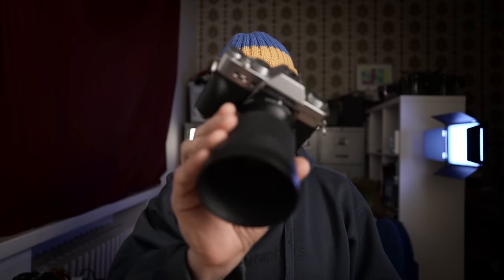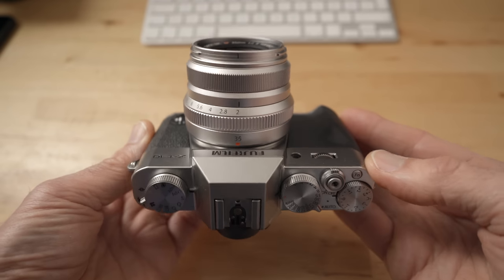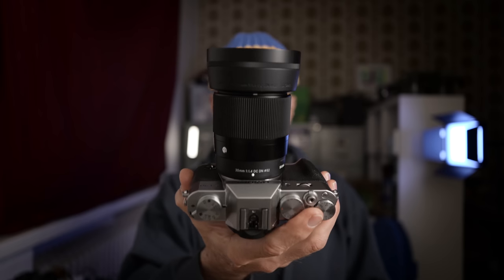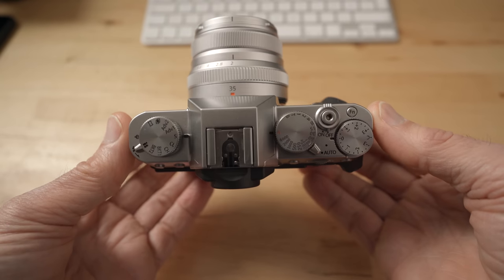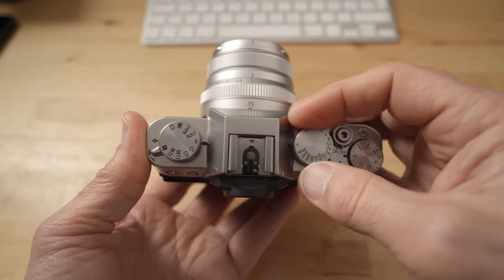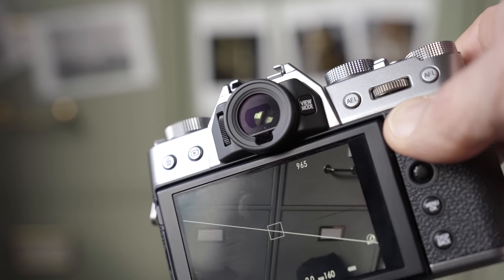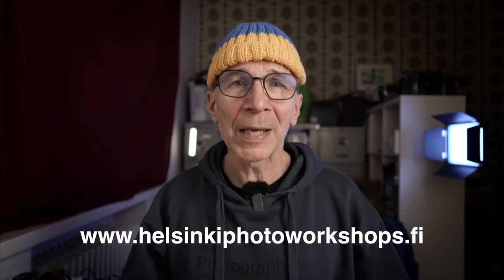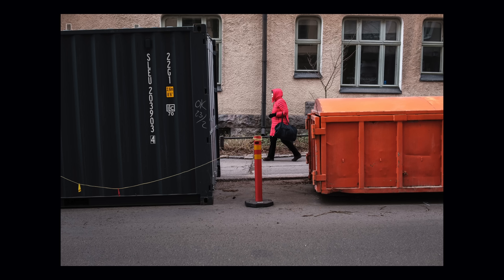I Bought Fuji X-T30 and I Love It!